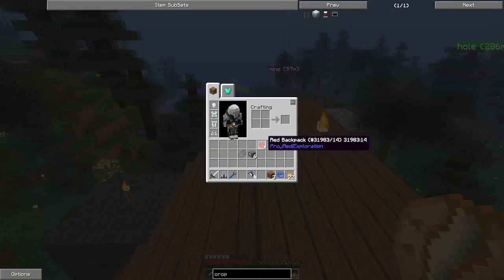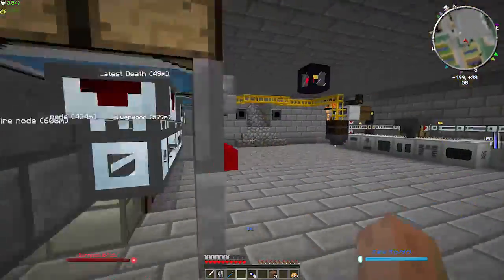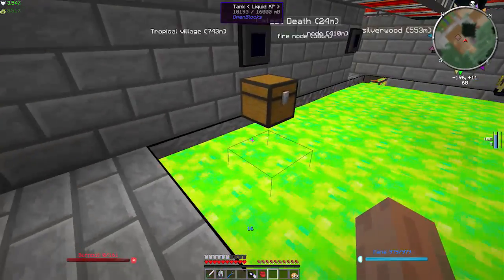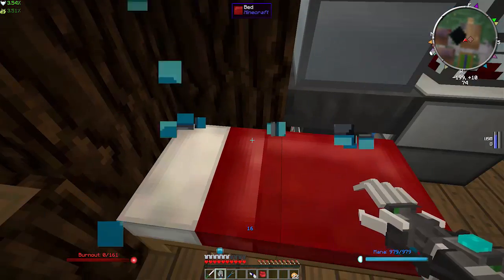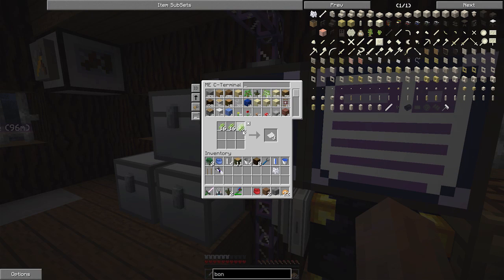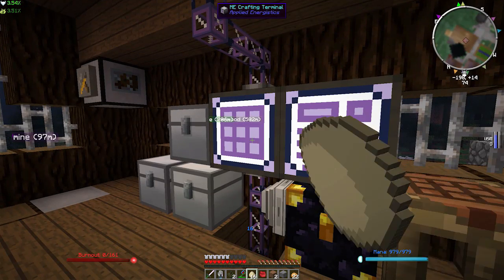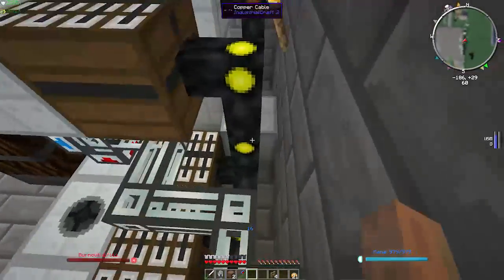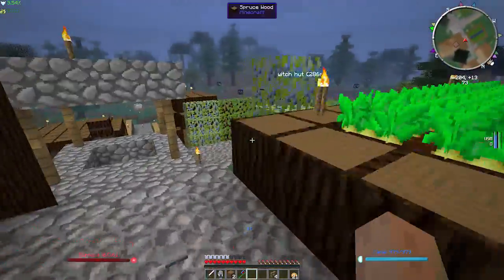WDS Modded Minecraft - Episode 31 - Power imbalance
Welcome to a new modded Minecraft. This is a custom modpack that is loosely based on the FTB Unleashed modpack but is for Minecraft 1.6.4.

This is a private white-listed server and we are not accepting applications.